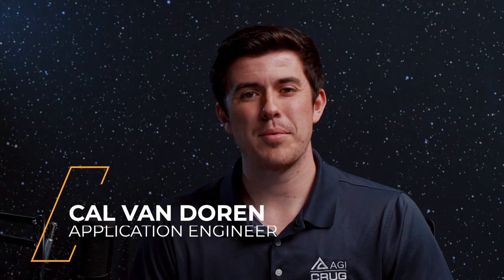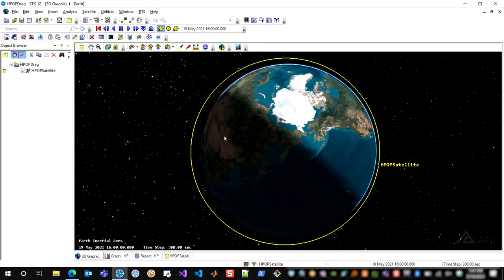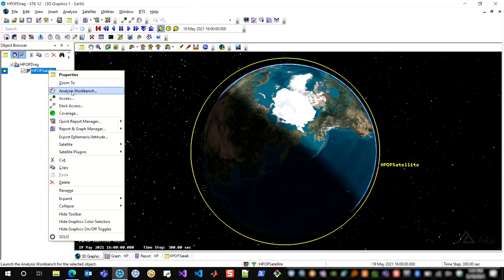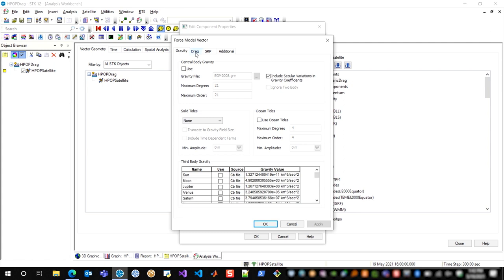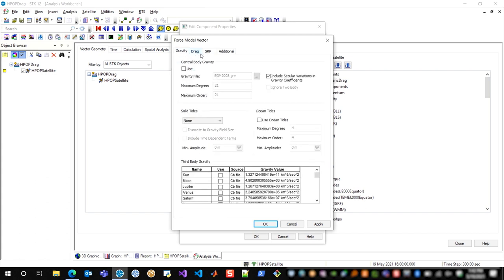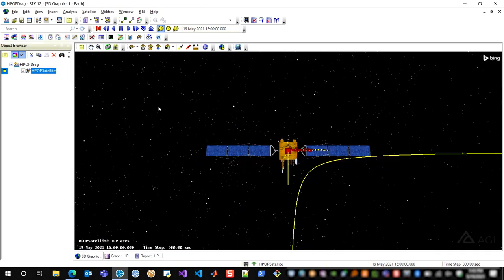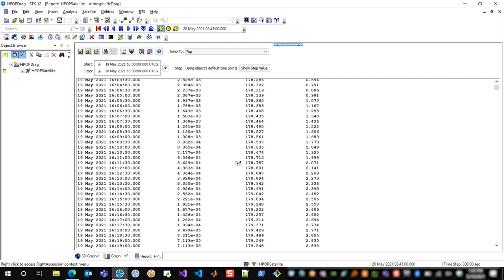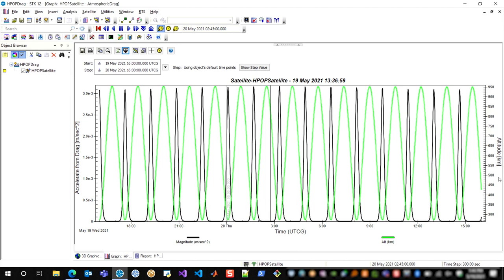Drag Vector - AGI Geeks 66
Cal demonstrates how to isolate the drag vector from the High Precision Orbit Propagator (HPOP) in STK for further analysis and visualization.